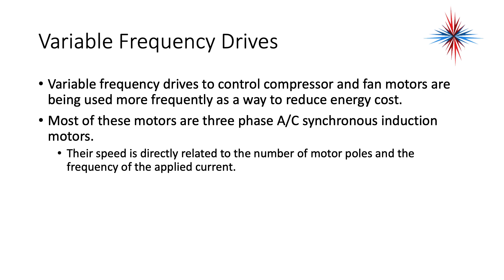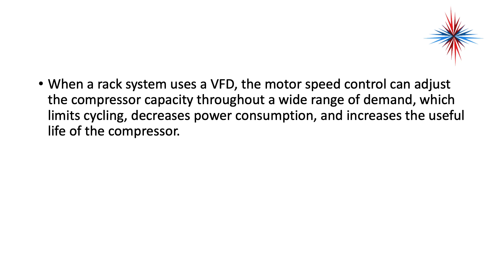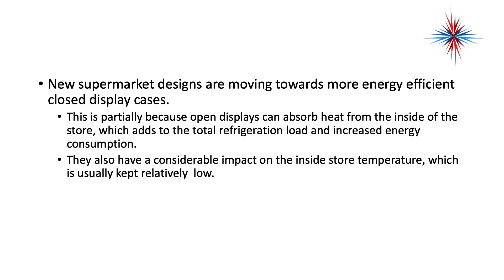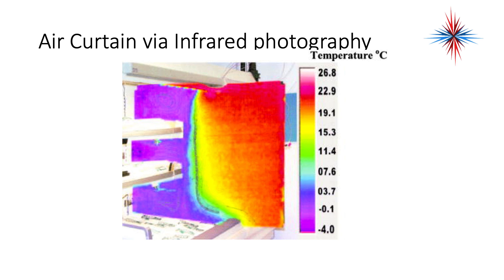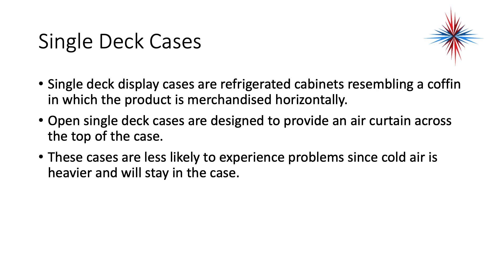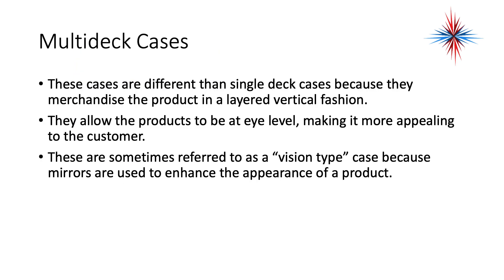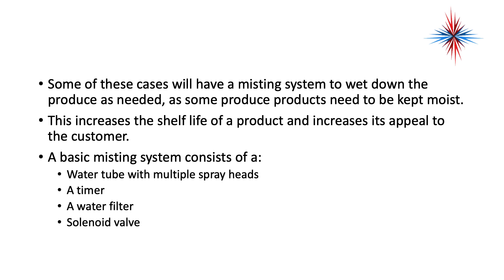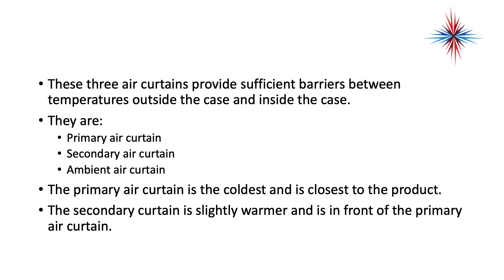Advanced Refrigeration - Supermarkey Systems 2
Table of Contents:

00:00 - Advanced Refrigeration
00:08 - Variable Frequency Drives
00:32 -
00:58 -
01:16 - Open Display Cases
01:30 -
01:56 -
02:14 -
02:37 - Air Curtain via Infrared photography
03:00 -
03:26 - Single Deck Cases
03:46 -
04:00 - Multideck Cases
04:20 - Multideck Cases
04:26 -
04:47 -
05:05 - Multideck Open Case Air curtains
05:26 -
05:46 -
05:57 - Air curtain Velocity
06:34 - Air curtain Velocity